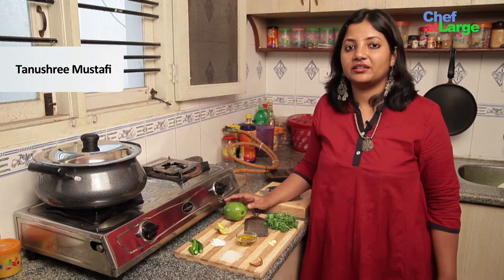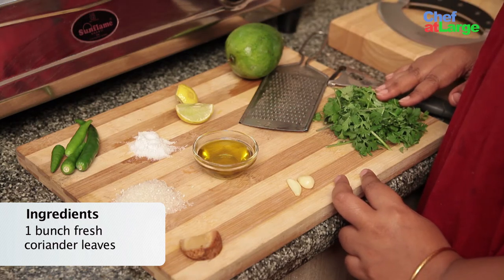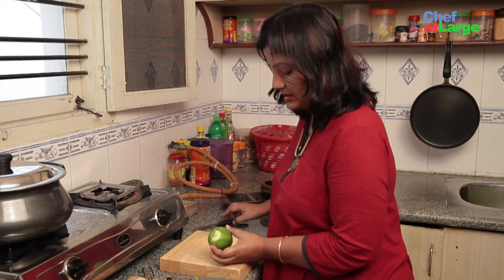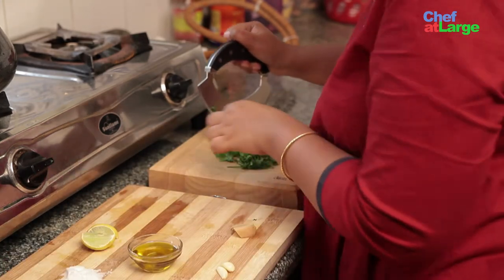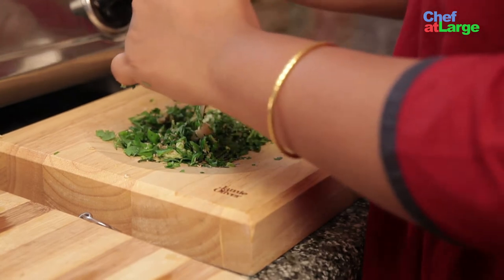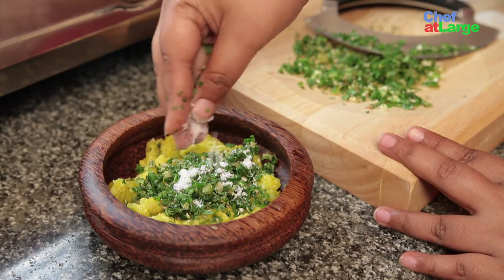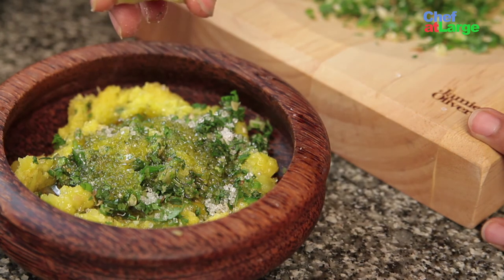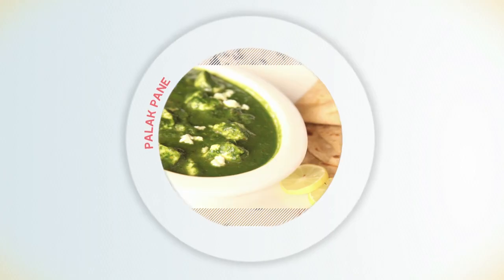Mango Salsa By Tanushree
Tired of ketchup? Need something new? How about some tangy, juicy, sweet and spicy "Mango Salsa"?

Made with fresh mango and freshly chopped coriander, chilies and garlic, this tangy salsa will surly add a lot of zing to your bland meals. This dish can be used as a dip or be served as a side with snacks. It is believed to have a lot of digestive benefits too.
So go ahead and make this lip smacking salsa.

Ingredients
1 raw green mango
1 bunch fresh coriander leaves
2-3 green chilies
2 cloves of garlic
2tbsp mustard oil